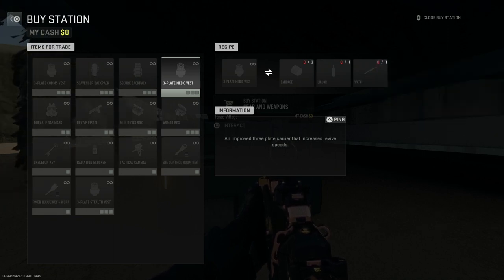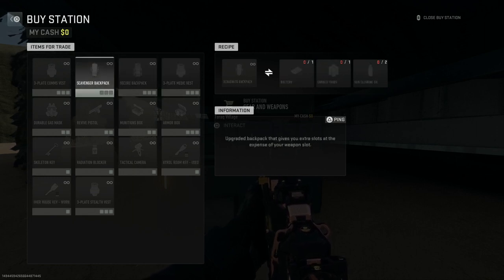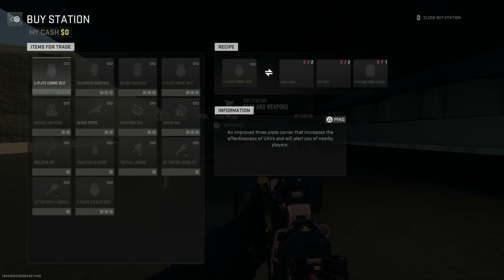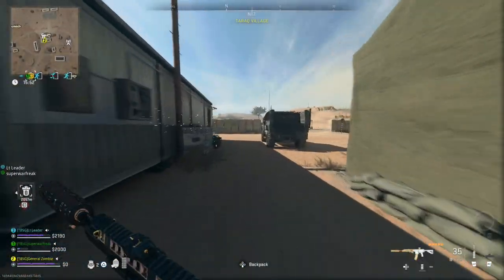DMZ Season 3 Gameplay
Zombie Army Thanks for Wacthing the video. We play everything so if theres a new game you want to watch us play just comment it and we will look at it and try it out.

If you guys want to help all donation will go to paying my rent, bills, and new equipment if needed

Friends
Cody-
Dylan-N\A
Octavio-N/A

Song Writers
Talksik1-